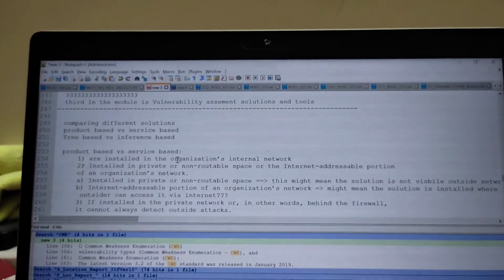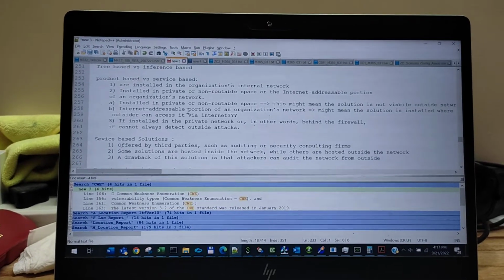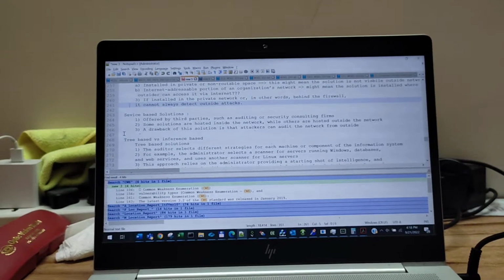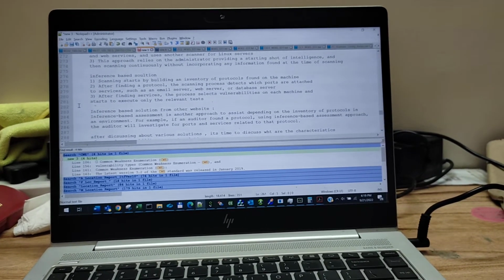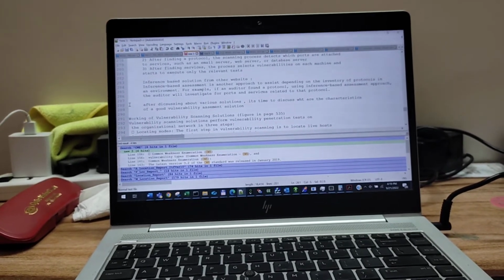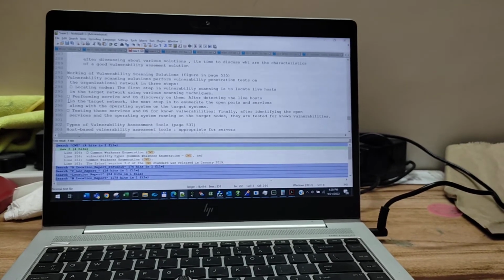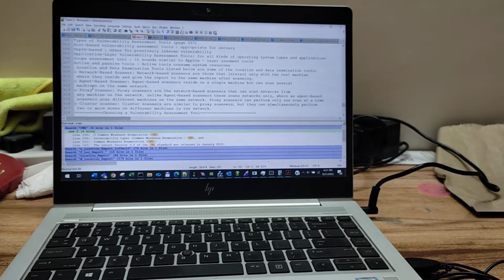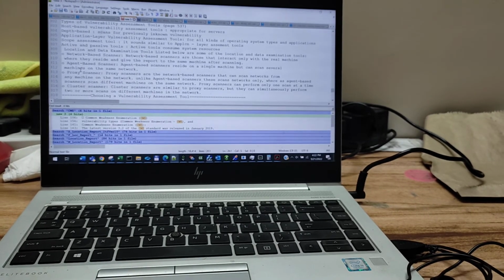ceh vulnerability analysis 09 : vulnerability assessment solutions and tools